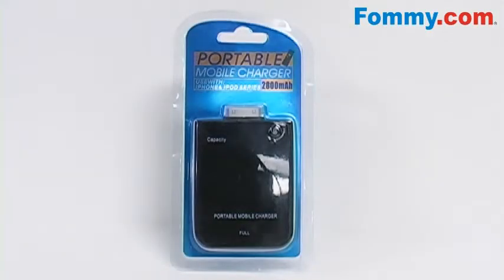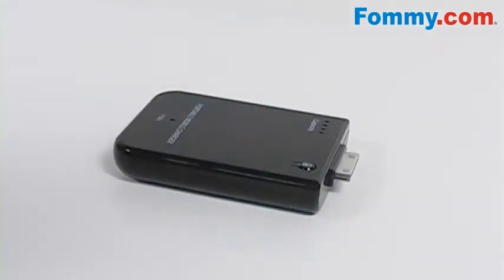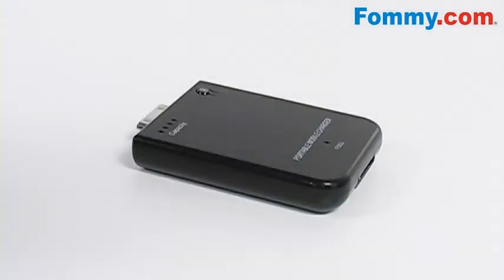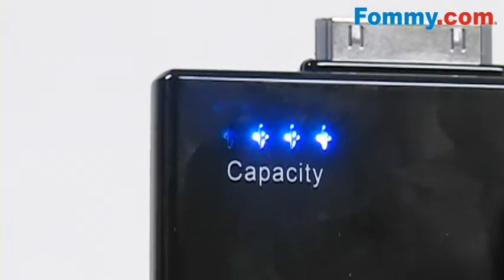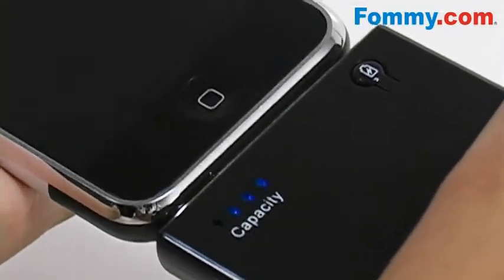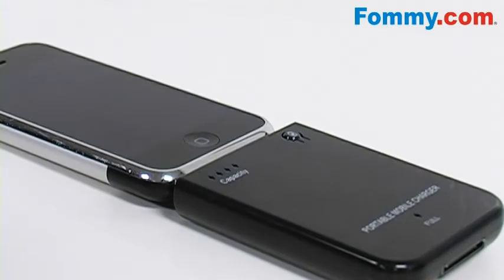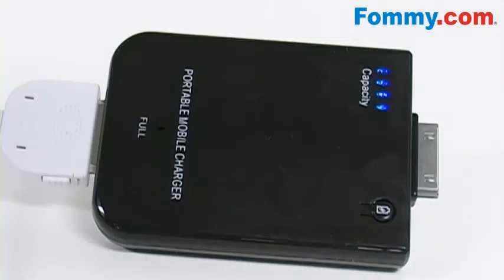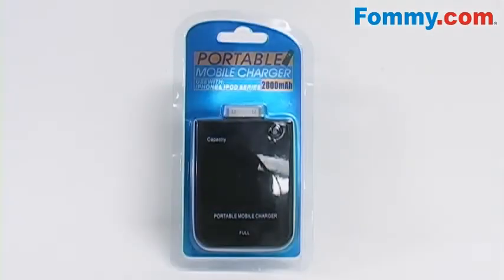2800 mAh Polymer Battery BackUp for iPhones and iPods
Power and charge your iPhone or iPod on-the-go, and enjoy extended playtime of music, video or talktime. This convenient rechargeable battery pack is very compact in size, it's small enough to keep connected to your iPhone or iPod while in use and the LED power indicator lets you know just how much battery power is left and when it's fully charged. This portable mobile charger can be charged up to 500 times with your existing iPod or iPhone charge cable. So keep the music playing and keep talking, texting or typing as long as you want!